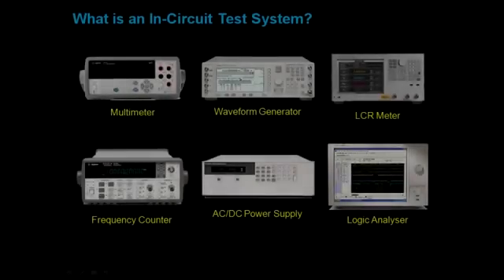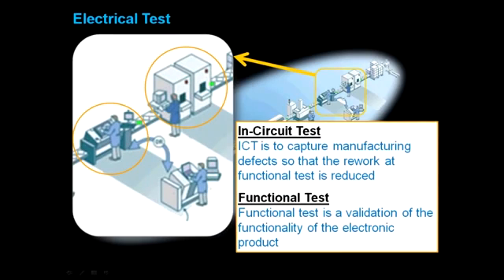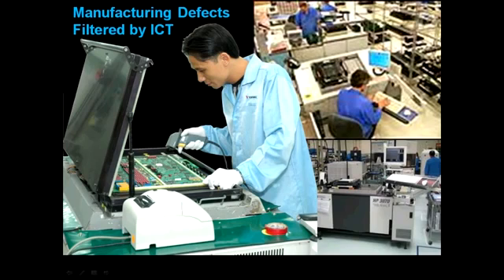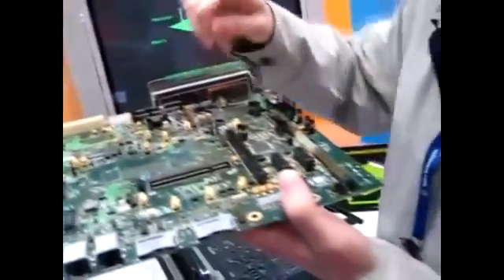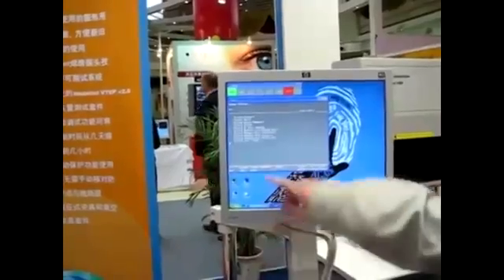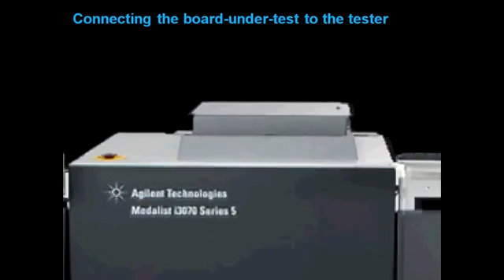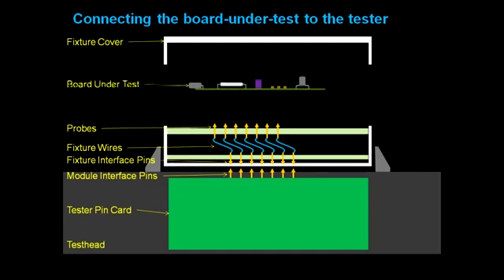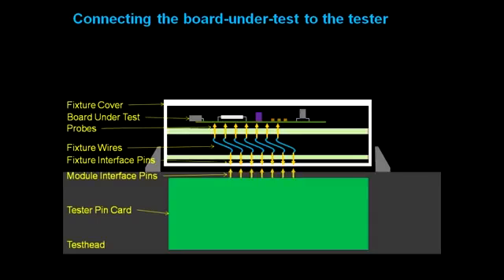What is an In circuit Test System?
A simple description of what in-circuit test is and what an in-circuit test system is used for and where it can be found. Includes a small demo of how a product is tested on the in-circuit test system.